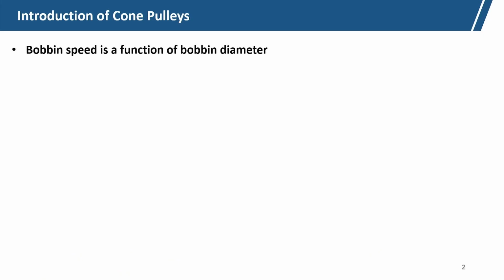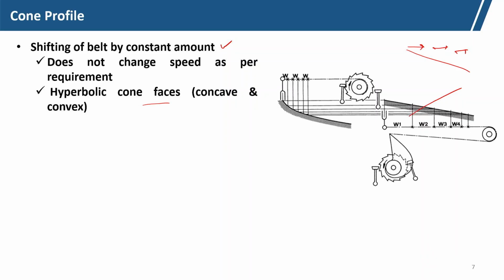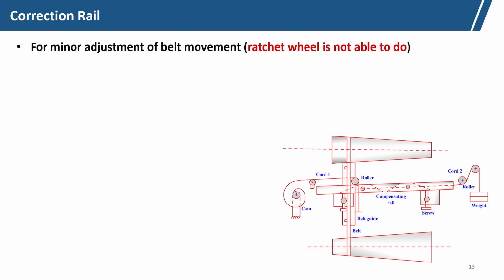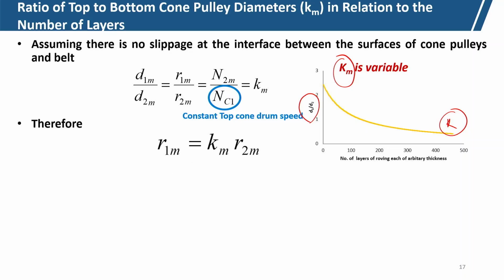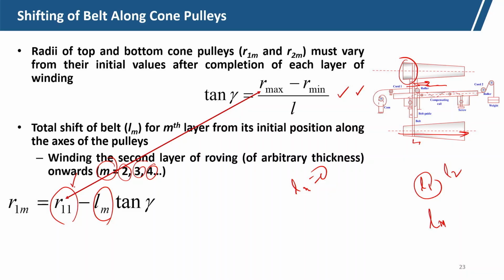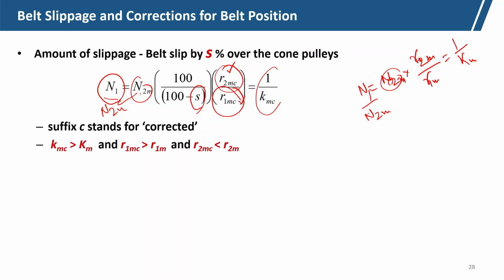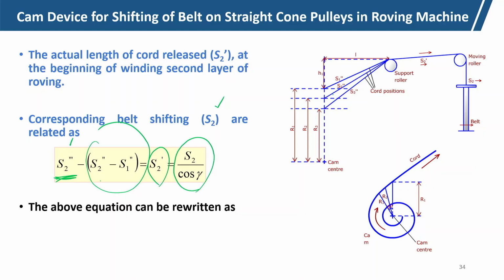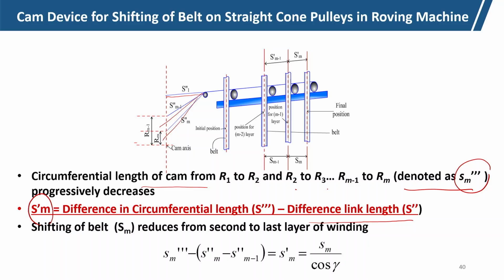Roving Frame Cone Pulley: Function, belt shift mechanism, pulley types